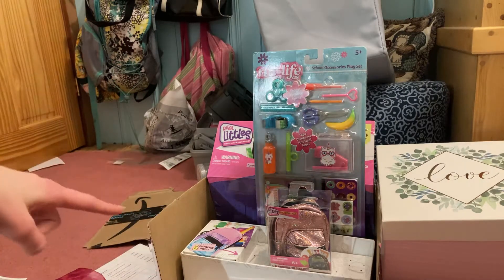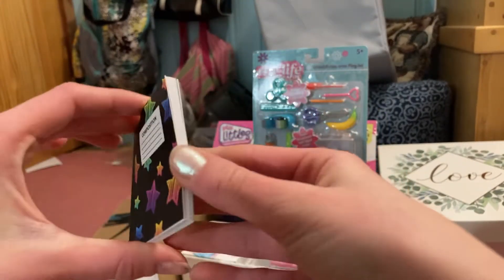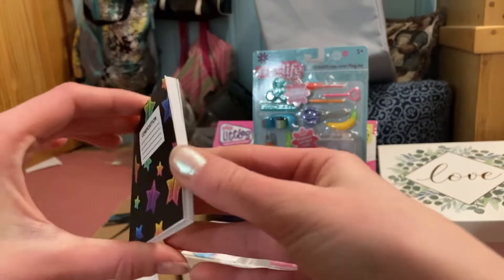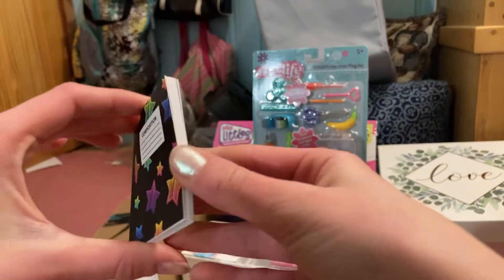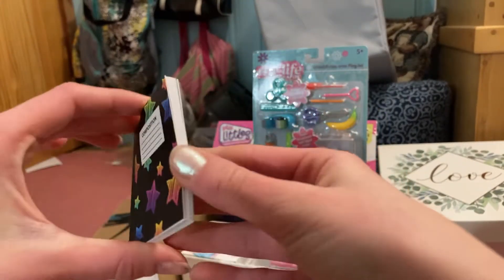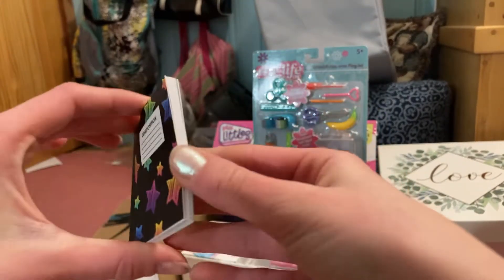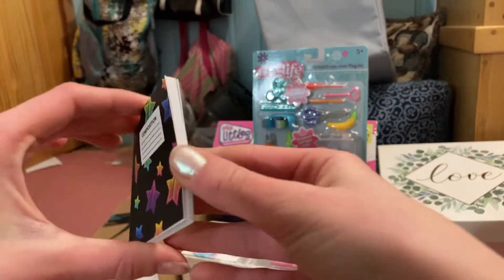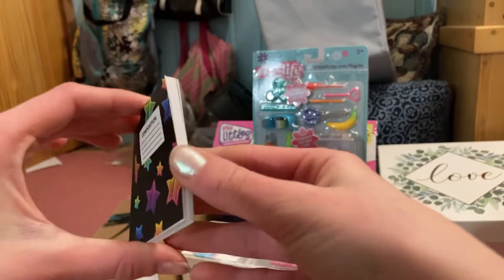Unbox daily real littles backpack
Unboxing real littles backs surprises that actually work